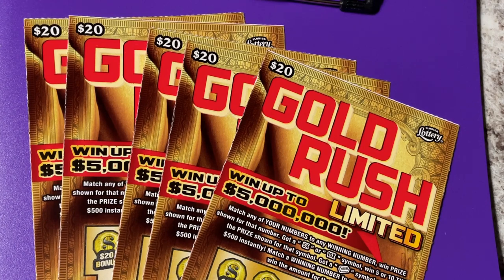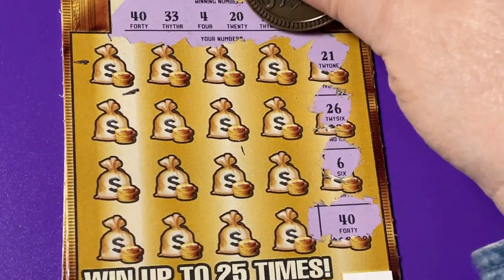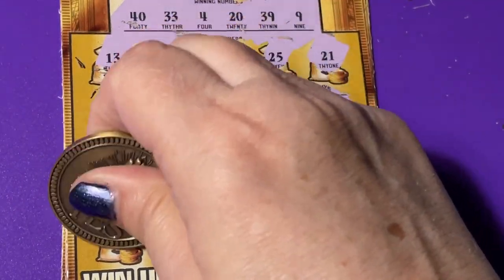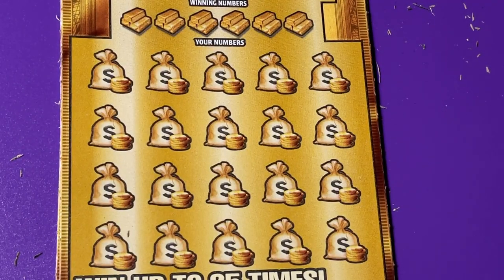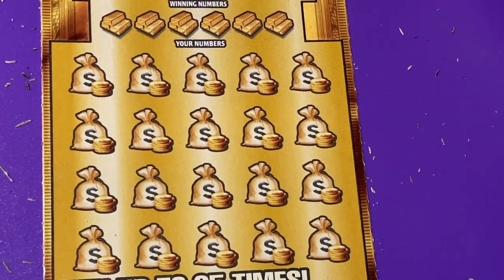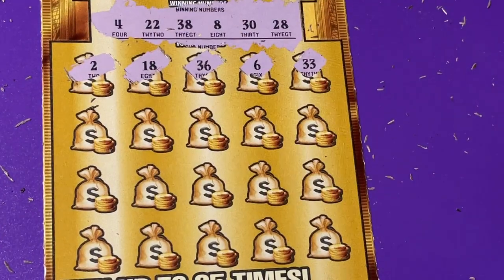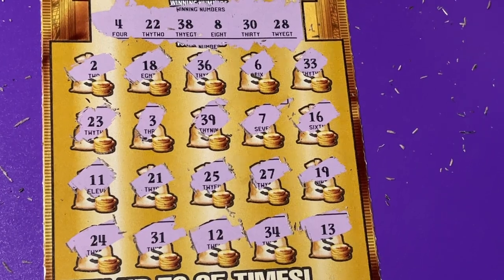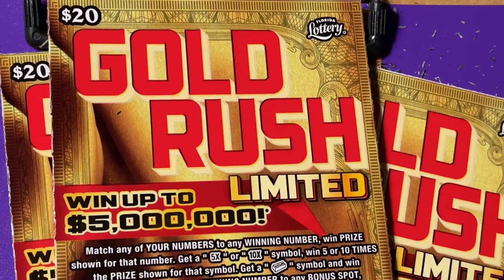5 GOLD RUSH LIMITED TICKETS #3 TO 7!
Looking for the winning ticket! We are a family that loves to scratch a variety of instant tickets. We are hoping to win something big! Come along with us and wish us luck! If you would like to buy a Florida Lottery ticket, I will go in on half the cost of the ticket and I will split the winnings 50/50 with you. That way we have twice the chances of winning if we buy two tickets. We do have playlists for you to watch, where the tickets are grouped by dollar amounts. Be sure to watch the playlist titled "Important Information" for links that you should not click on if found in our comments section. Have a blessed day!